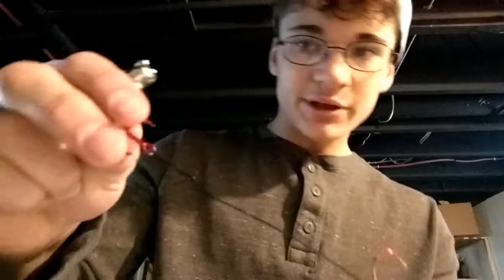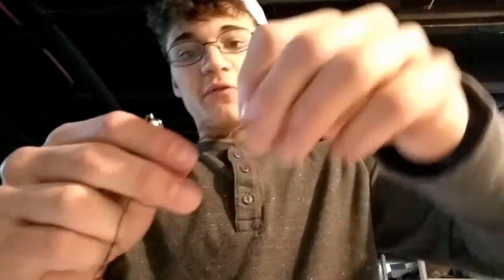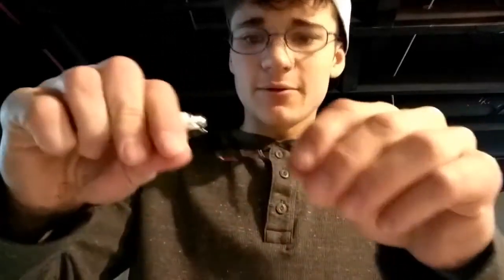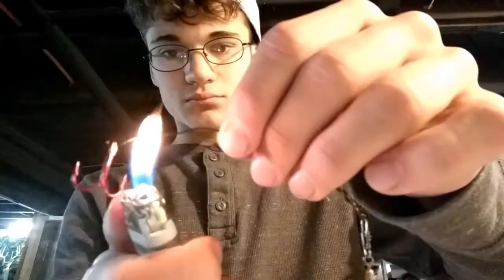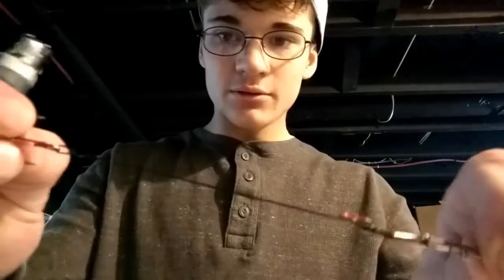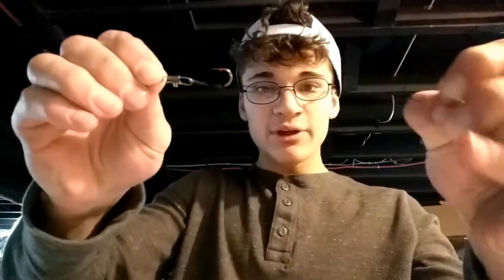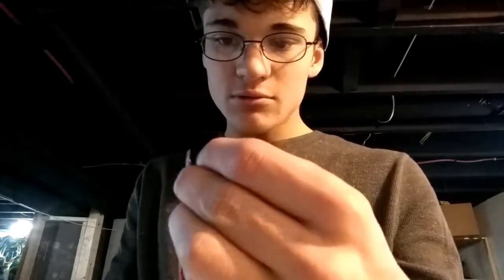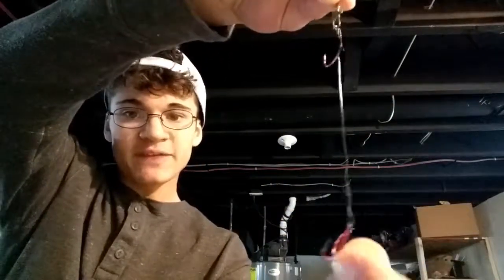"HOW TO" Make A Quick Strike Rig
Hello everyone in this video I teach you all how to make your own homemade Quick-Strike Rig. The Quick-Strike Rig is a very effective tool to increase your chances to landing a big game fish while Bait-fishing.

I hope y'all enjoyed my video, please like and Subscribe and leave comments as feedback in the comment area below, Thank You All and I'll see you on the next video!